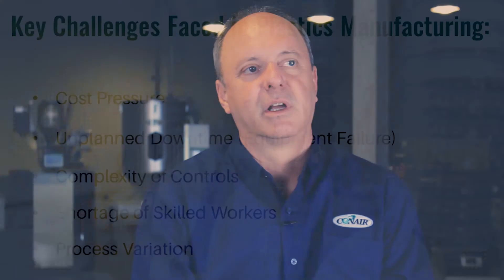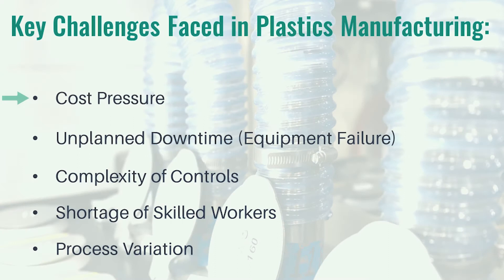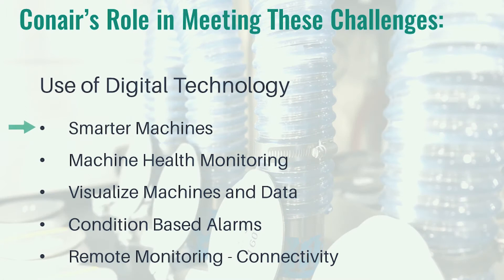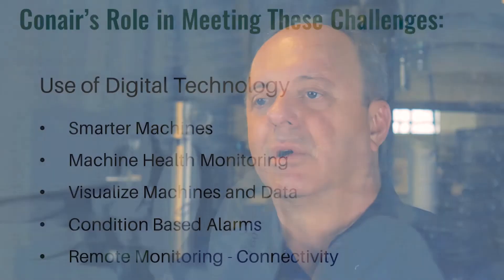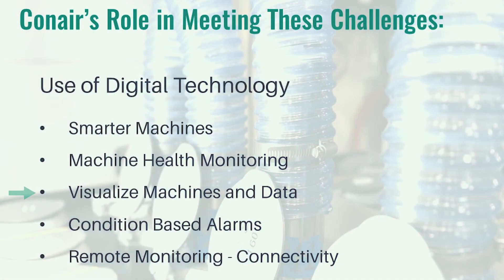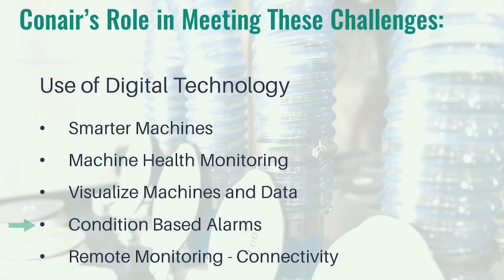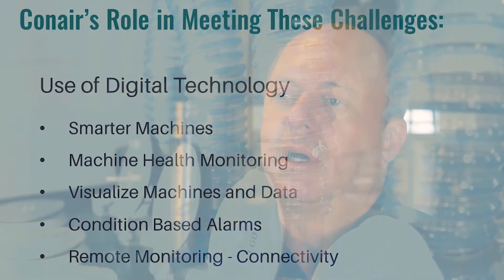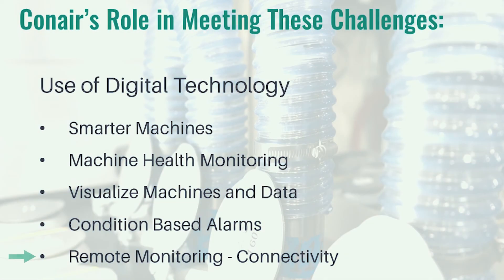Using Industry 4.0 to Address Challenges in Plastics Manufacturing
In this segment from his Conair Summit presentation, Alan Landers discusses the key challenges faced in plastics manufacturing, and how you can use digital technology to address these challenges.

Alan reviews capabilities such as machine health monitoring, condition based alarms, remote monitoring and connectivity, and the ability to visualize machines and data.